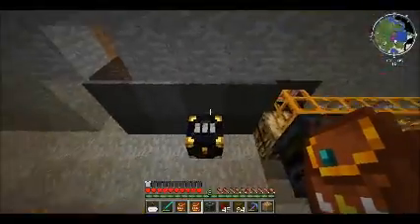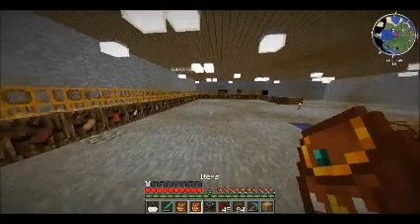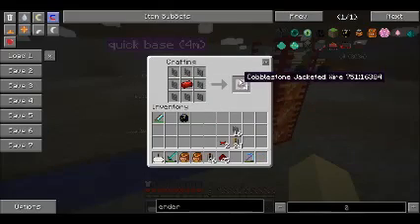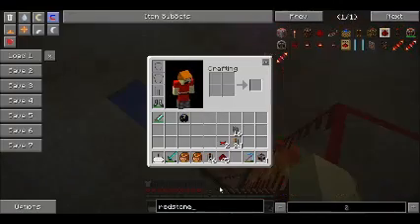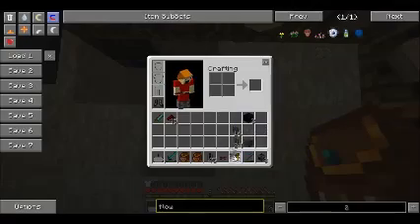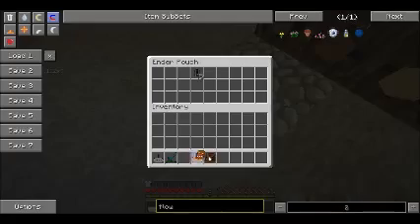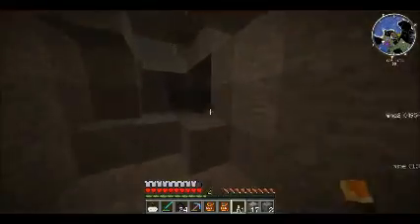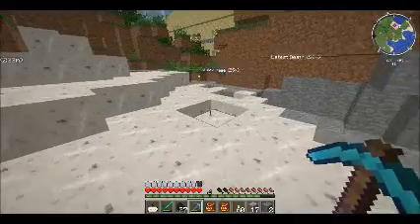minecraft ftb episode 7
Still on pre-recorded episodes, sorry it was late. I had an injury, so I couldn't get to my pc. If these get up a little later than usual, sorry! Enjoy!